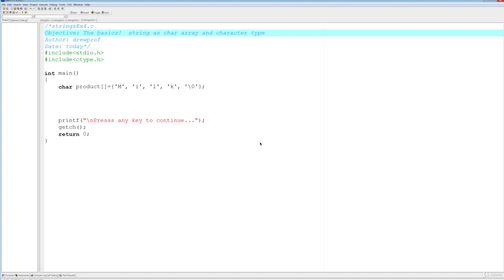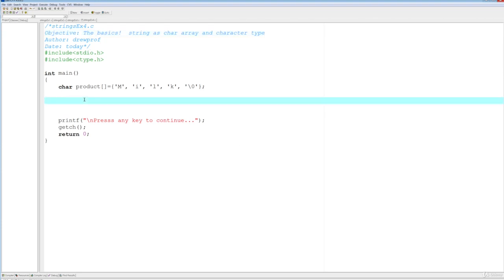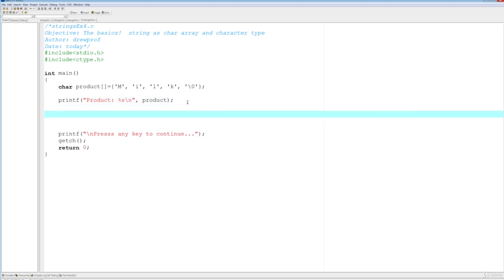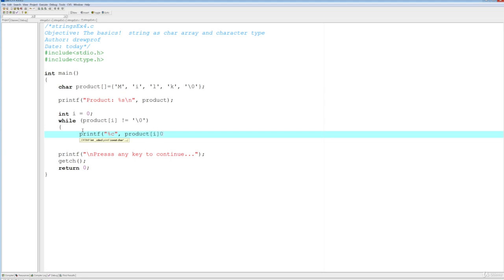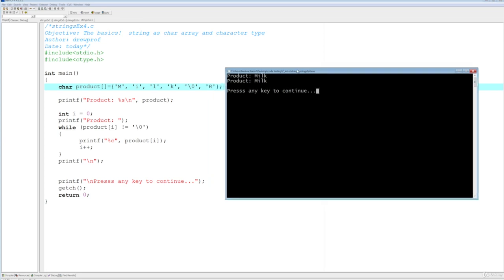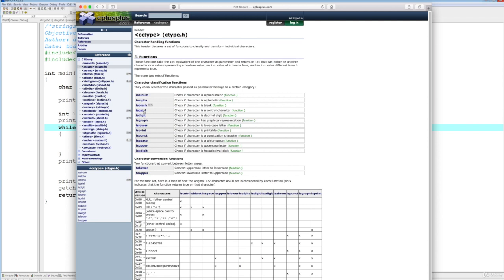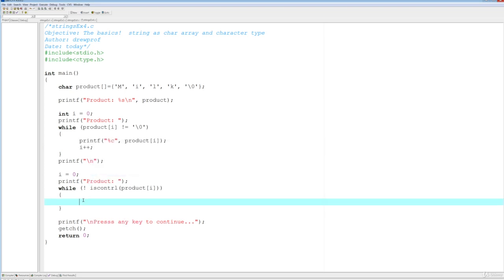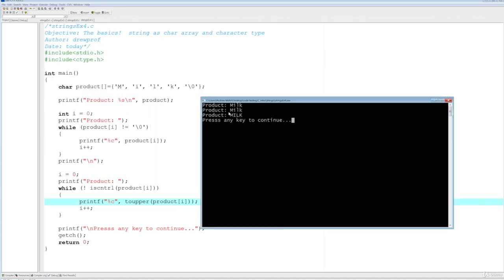8 4 Termination Character